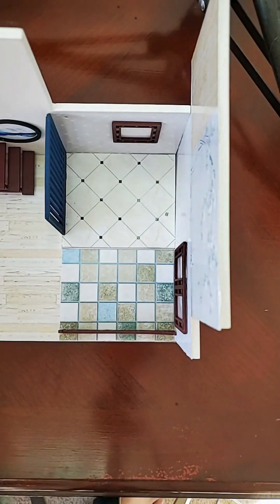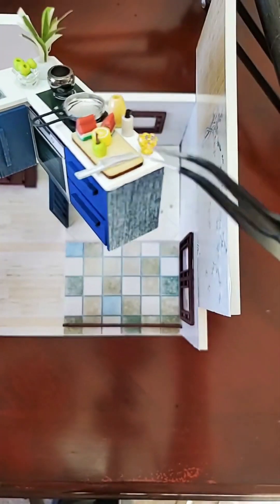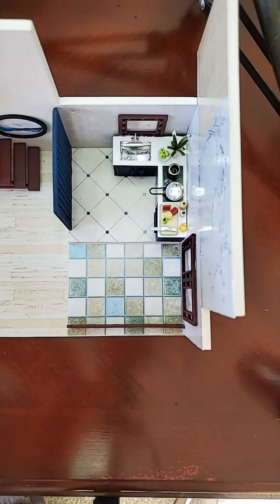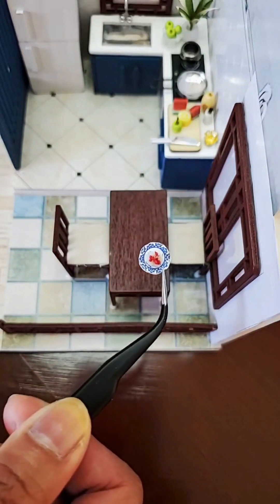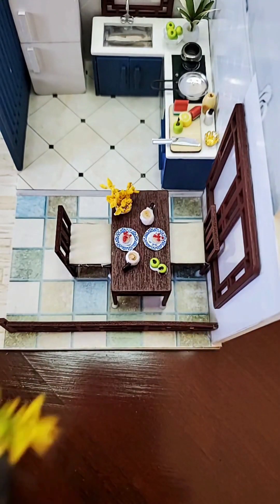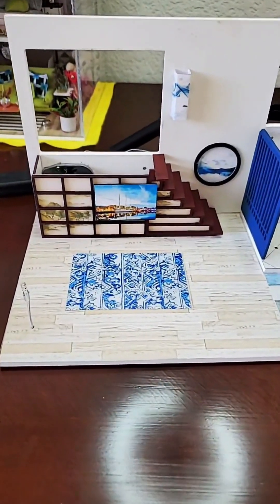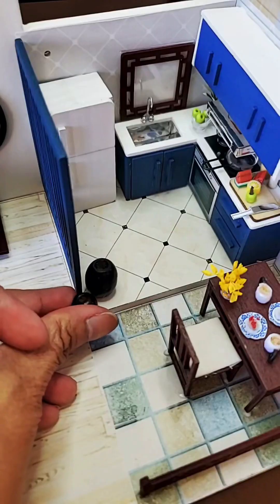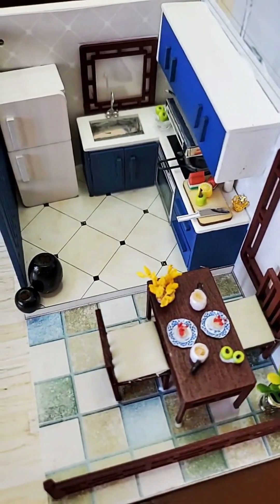DIY Miniature House Cutebee Putting up Kitchen and Dining Table